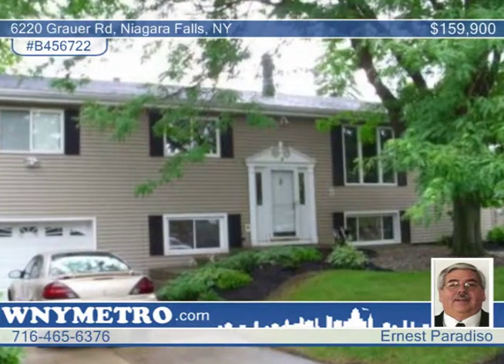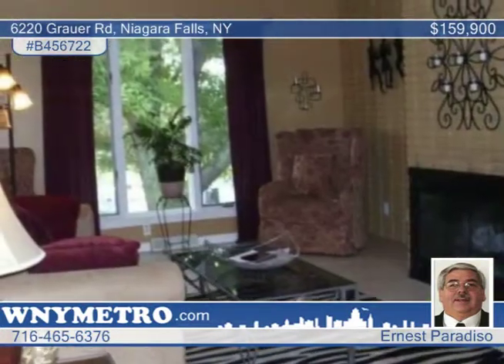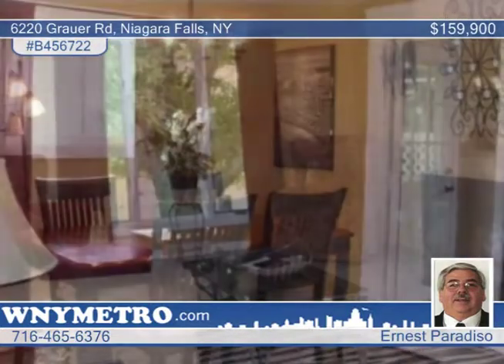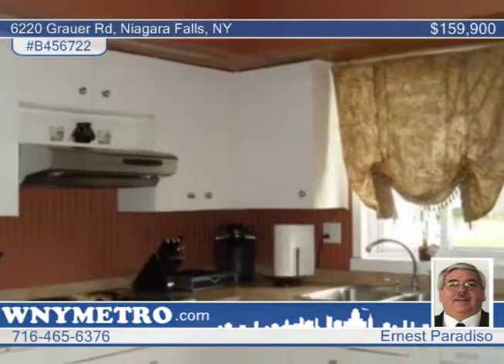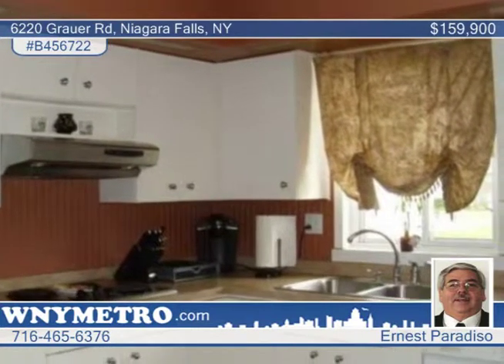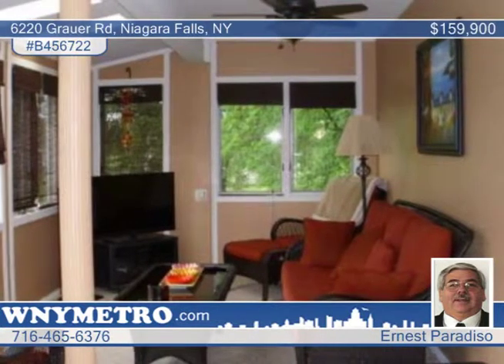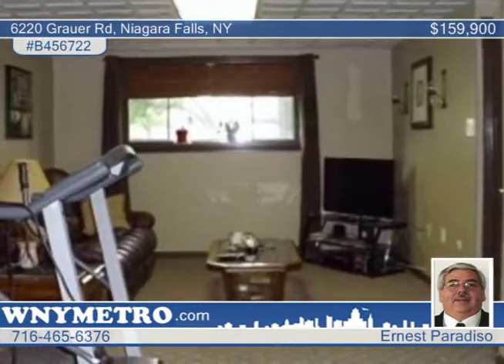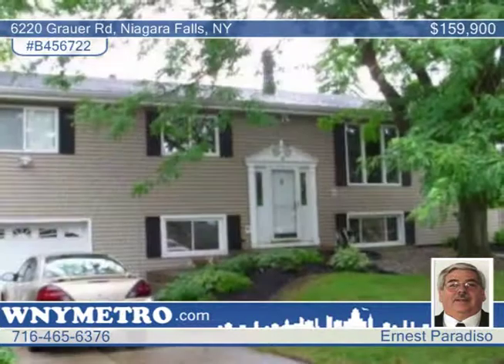6220 Grauer Rd Niagara Falls, NY Homes for Sale | wnymetro.com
6220 Grauer Rd, Niagara Falls, NY
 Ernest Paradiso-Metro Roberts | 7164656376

VERY NICE 3 BEDROOM HOME LR,W/FIREPLACE,DR.LARGE SUN ROOM W/EATING AREA,MASTER  DR. W/DOUBLE CLOSETS AND A BATH W/ SHOWER. CEILING FANS THROUGH OUT THE HOME,A PASS THROUGH  FROM KITCHEN  AND DINING ROOM.LARGE FAMILY ROOM .EXTRA ROOM IN LOWER LEVEL CAN BE  USE AS A BR. OF HOME OFFICE.ROOF 4 YR. OLD,TWO  WOOD DECKS OFF BACK OF HOME.BREAKERS.LAUNDRY ROOM  IN LOWER LEVEL.ONE CAR ATTACHED GARAGE.ALL LARGE WINDOWS NICE BRIGHT HOME.EXTRA PARKING ON STREET (blacktopped) FOR 4 CARS,EXTRA PARKING ON SIDE OF DRIVE WAY ALSO.FRESHLY PAINTED.MOVE IN READY!!! CENTRAL AIR.